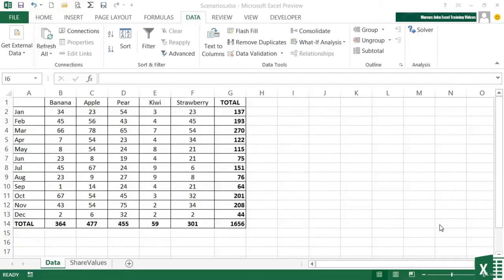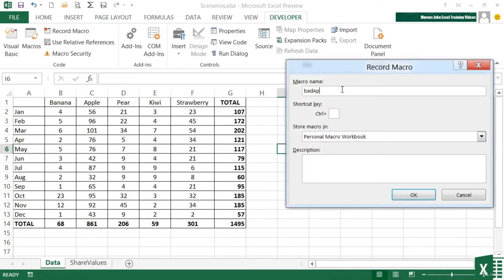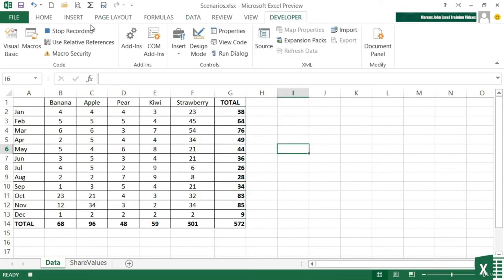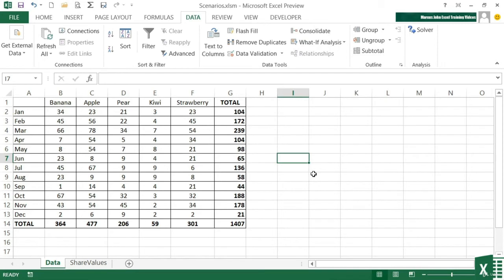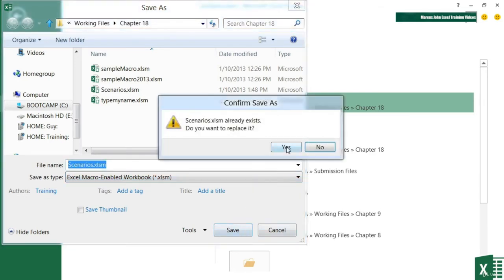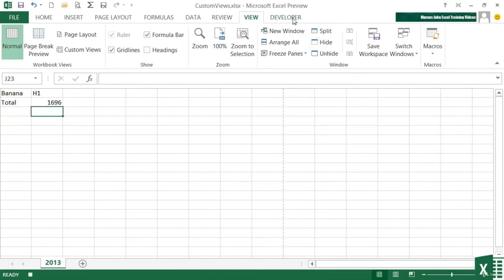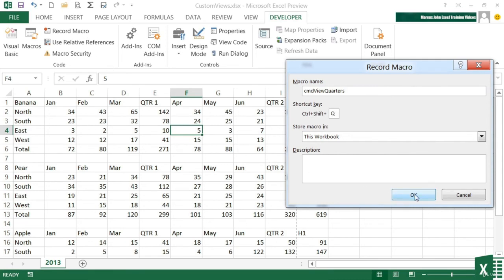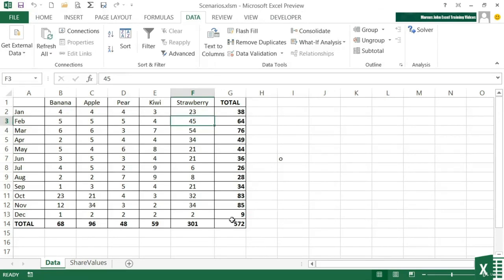8. Switch Scenarios And Views With Macros || VBA Tutorial || Lecture || Microsoft Excel